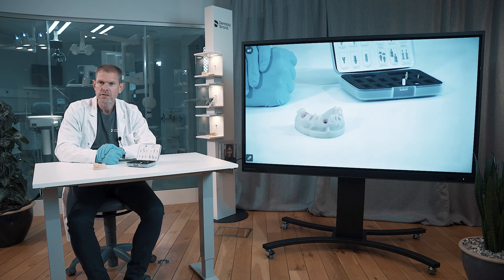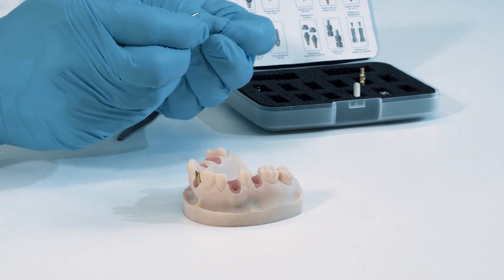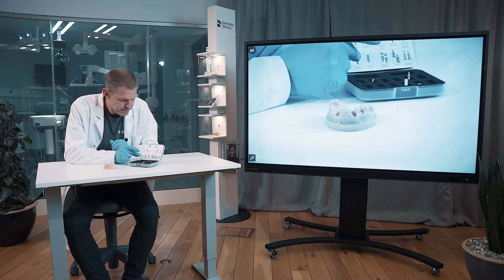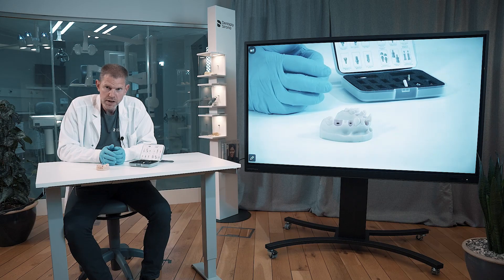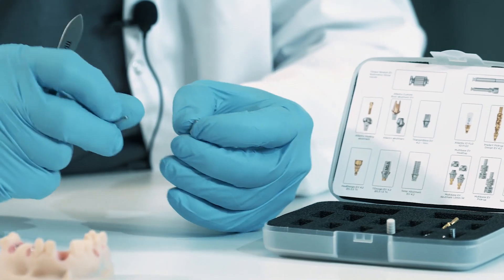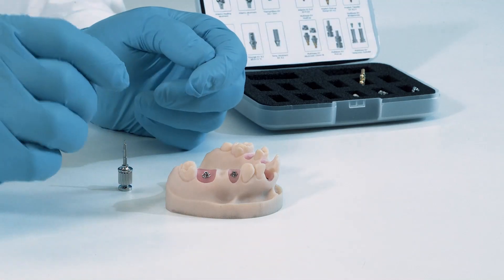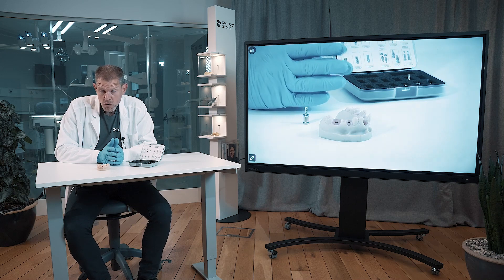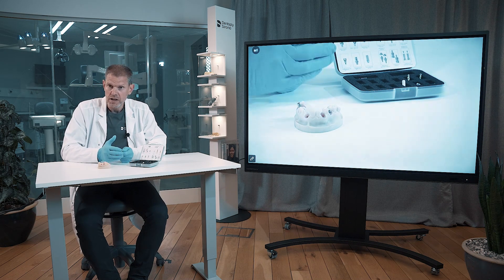EV Prosthetics Permanent abutment Hands on demo movie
Take a look at the Dentsply Sirona recommended restorative procedure for permanent abutments. The handling of selected components like the Atlantis Custom Base EV, the Atlantis Abutment Ti EV and the TiDesign EV with its HealDesign EV, the Impression Pick-up EV Design and the TempAbutment EV are demonstrated among other permanent abutments. The procedure how to use the TitaniumBase EV and the TempAbutment EV is closing this demonstration.